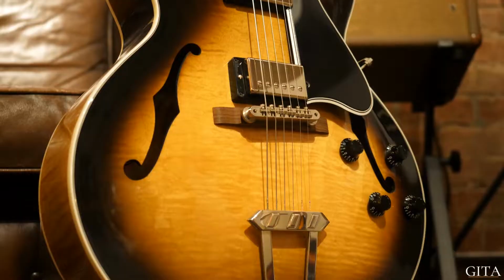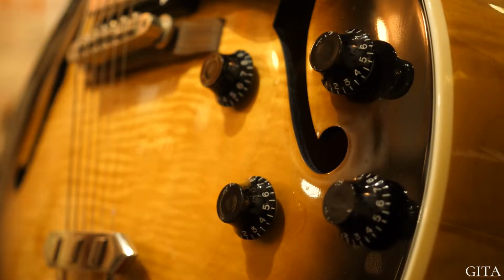2009 Gibson Custom Shop ES-175 In Tobacco Burst - Guitars In The Attic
In this video, Benji takes a look at a 2009 Gibson Custom Shop ES-175 in Tobacco Burst and shows off it's beautiful finish and mesmerising tones.

🎸Timestamps🎸
Specs 0:00 - 0:44
Clean Tones 0:44 - 2:03
Crunch Tones 2:04 -  3:15
Outro 3:16 - 4:04

Signal Chain:
Guitar - Fender Santa Ana Overdrive – Fender Marine Layer Reverb – 1971 50watt Marshall JMP Head – Marshall MX412B Cabinet